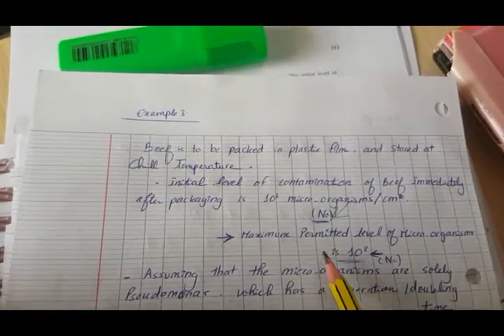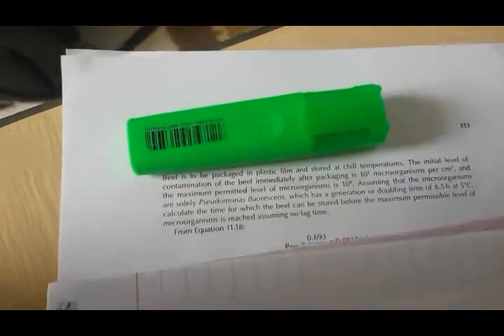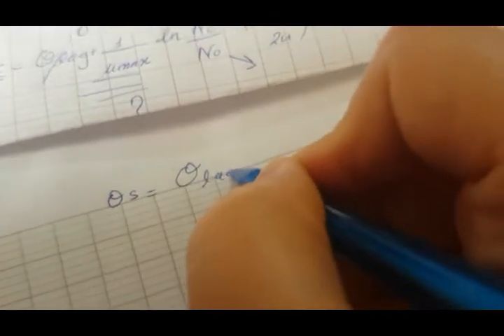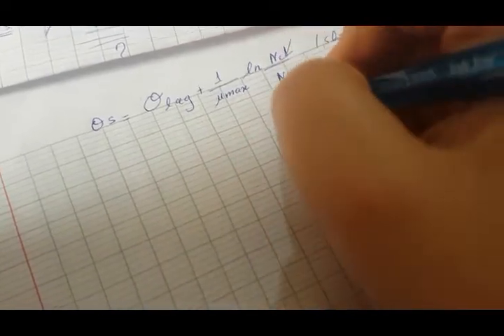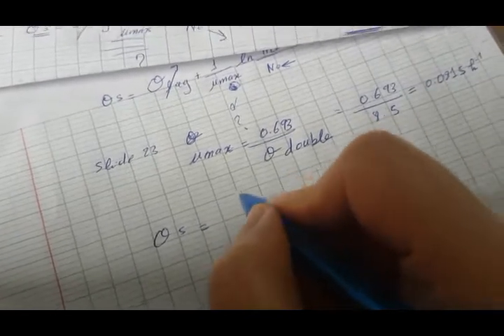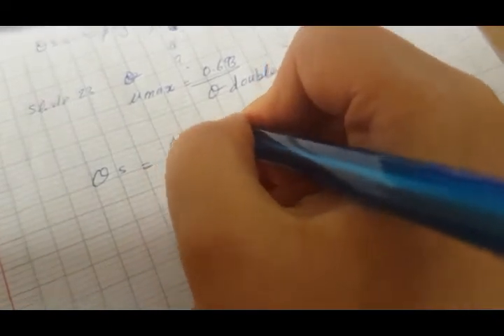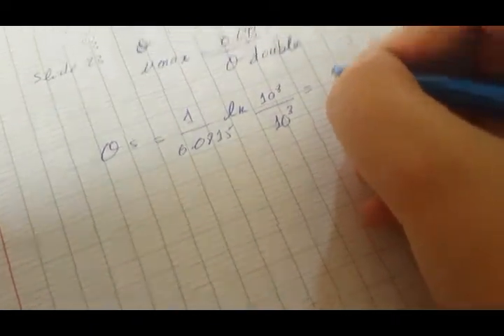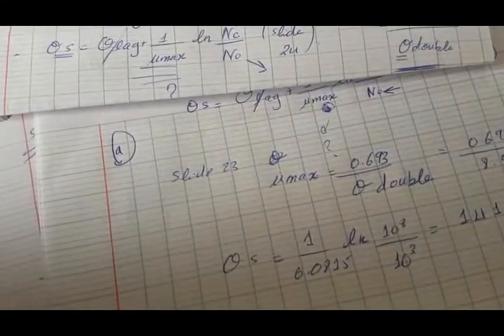Example 3, part1, Deteriorative reactions in foods, Food Packaging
Masters in Food Science & Technology, University Of Balamand